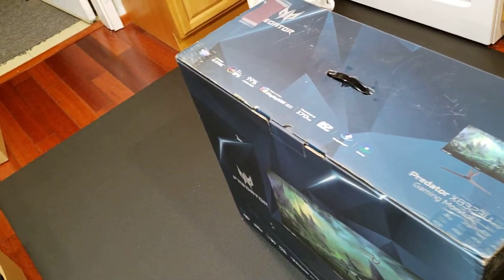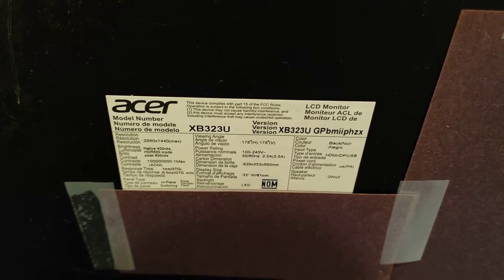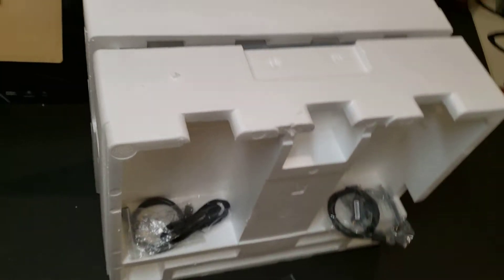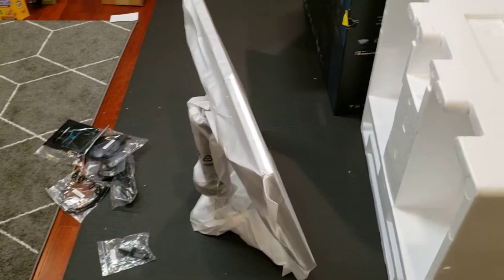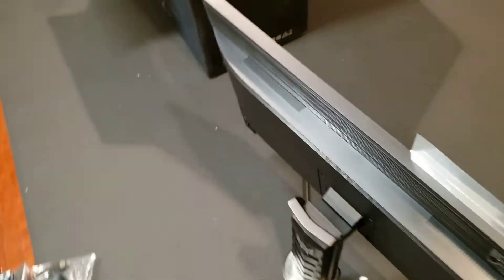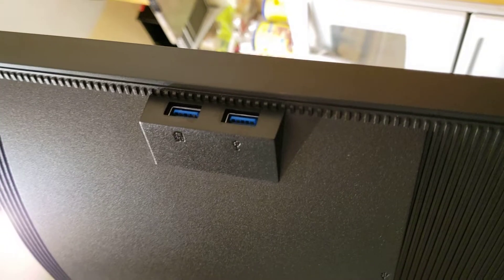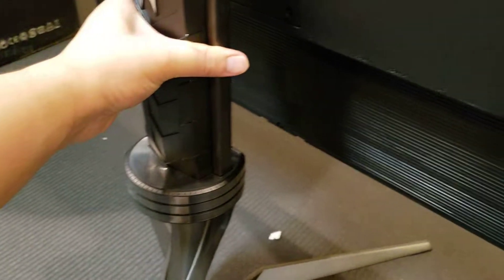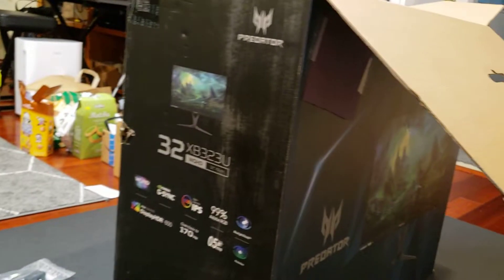Acer Predator XB323U GPbmiiphzx 32" WQHD (2560 x 1440) IPS 170Hz - Unboxing